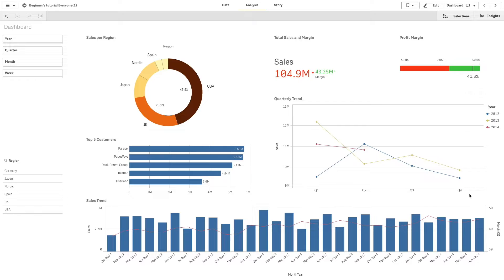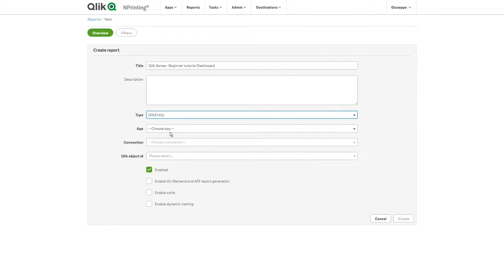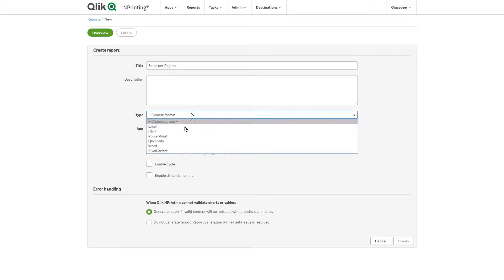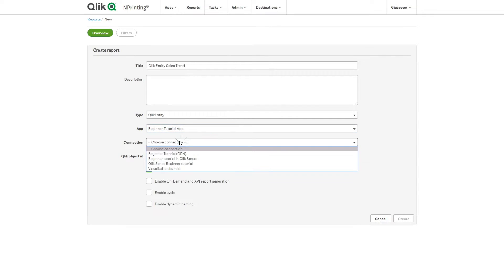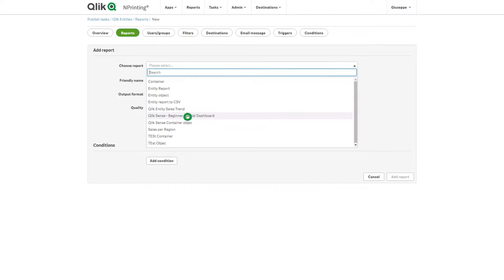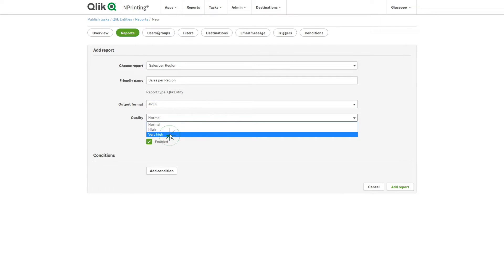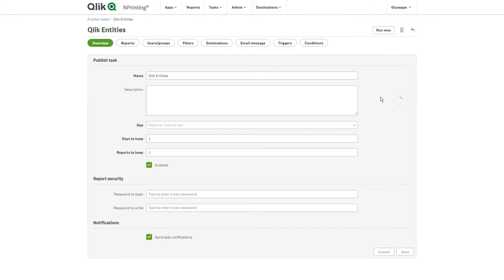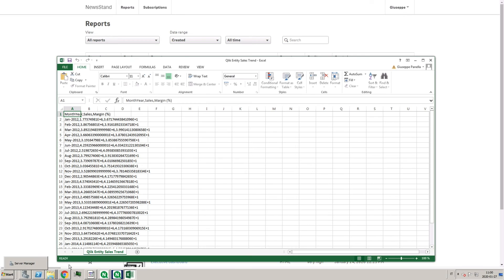Creating QlikEntity reports using Qlik Sense objects - Qlik NPrinting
This video shows you how to create a Qlik NPrinting report using Qlik sense objects and exporting them as image or CSV files.

To learn more about QlikView NPrinting visit the Qlik Help